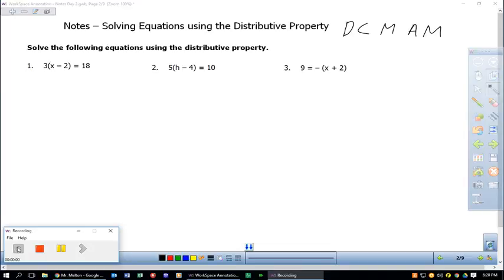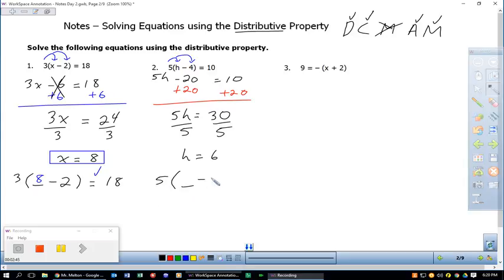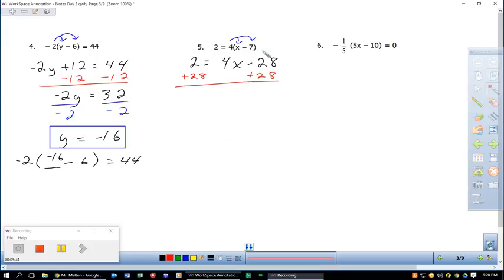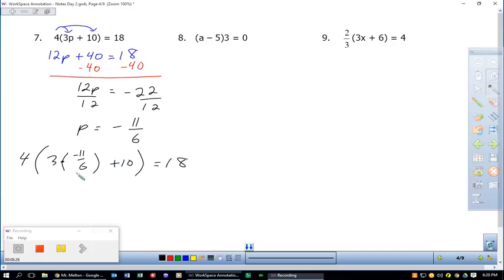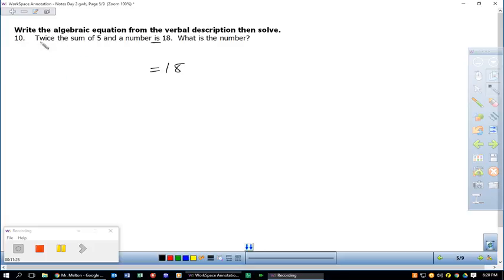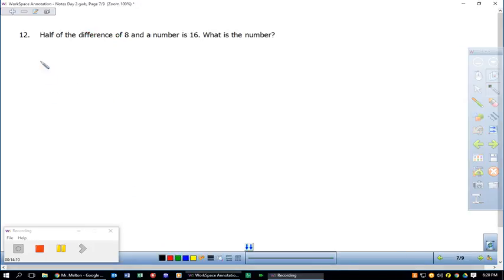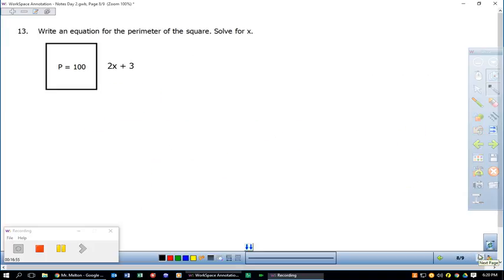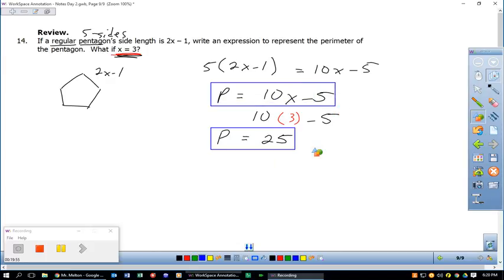3-2 Solving Equations Using the Distributive Property